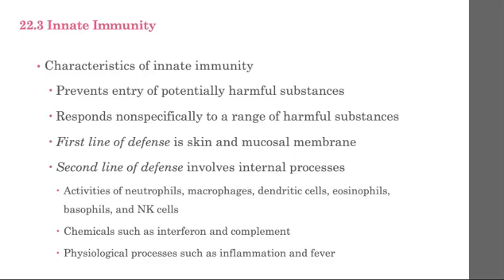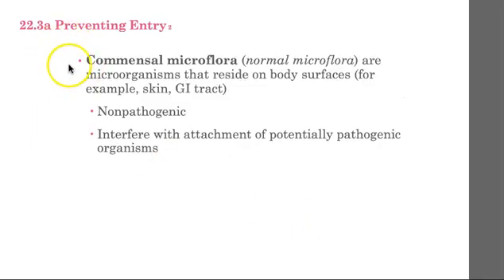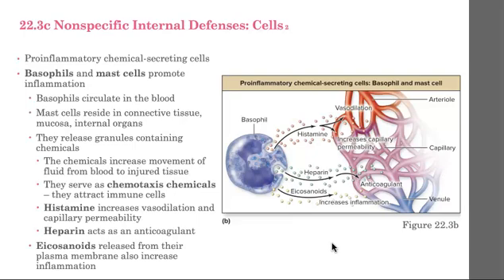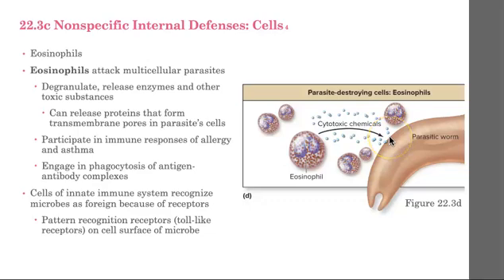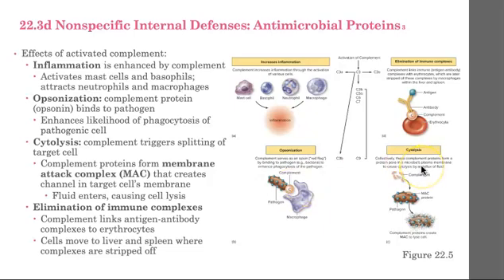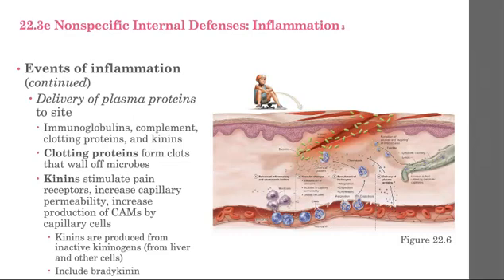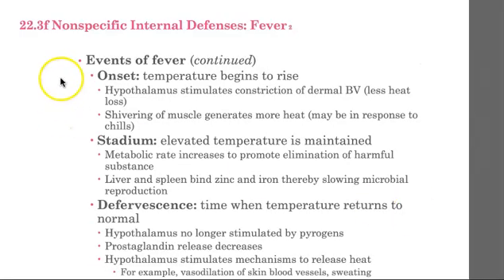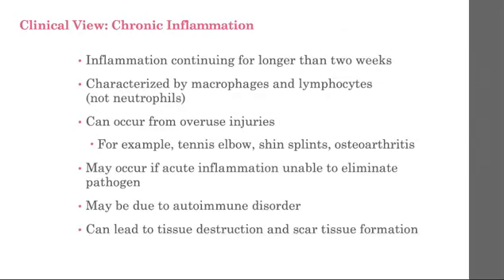AHS 131: Ch 22.3 - Innate Immunity